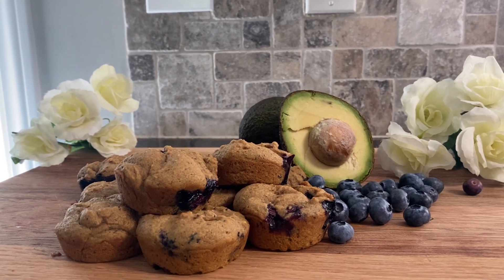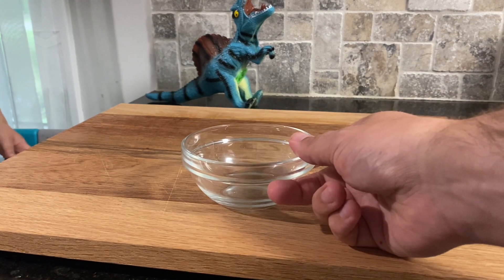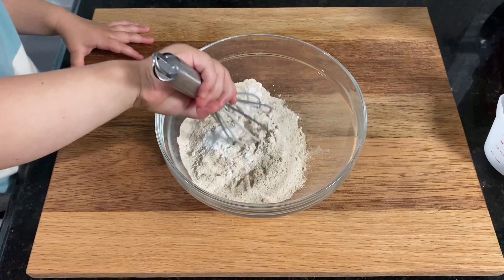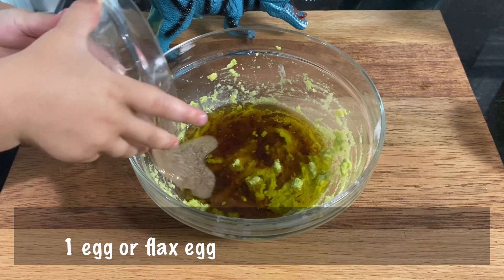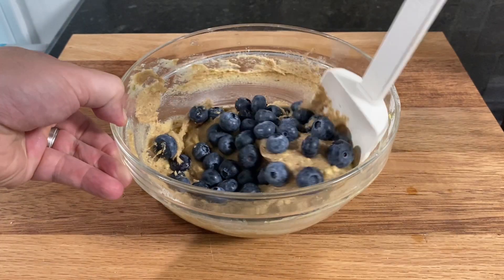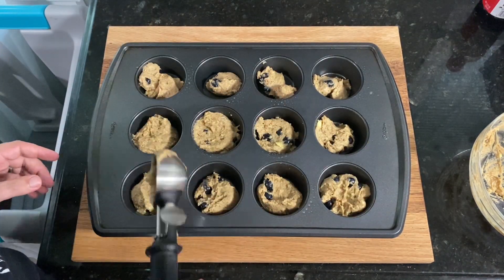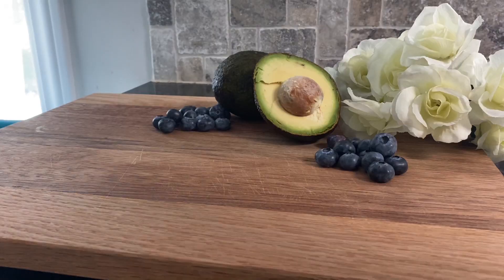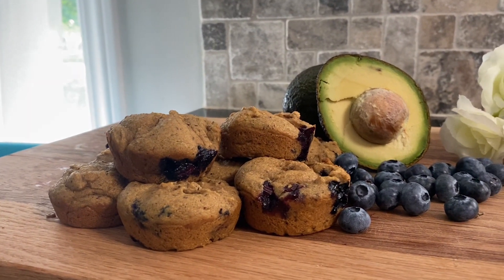Blueberry Avocado Muffins | Cooking Healthy Alternatives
Let’s learn how to make Blueberry Avocado Muffins! 🫐 🥑

In the never ending search for healthier snack recipes for kids, I stumbled upon this one on Pinterest. Link to original recipe inspiration below. I was very happy with how they turned out and wanted to share! These muffins introduce some healthy ingredient swaps compared to the typical blueberry muffin, but are still completely delicious and tasty! My kids loved them, well everyone did! I hope you learn something and get some value from this. Enjoy!